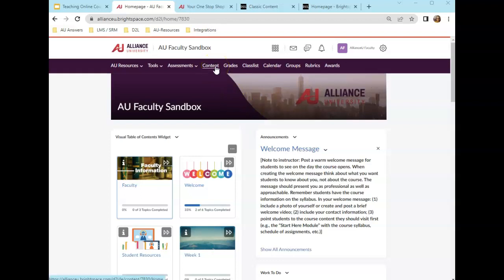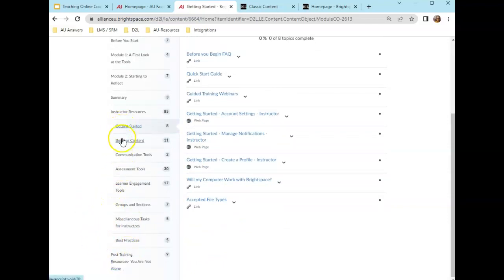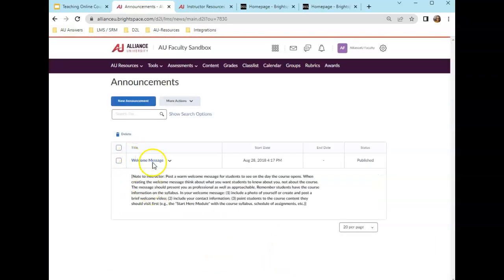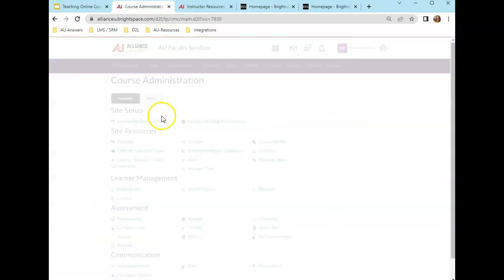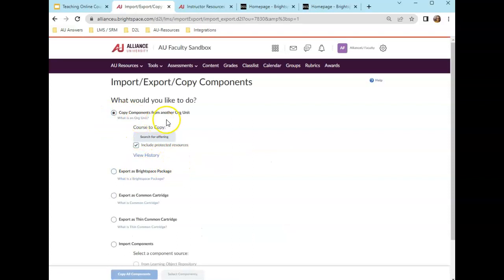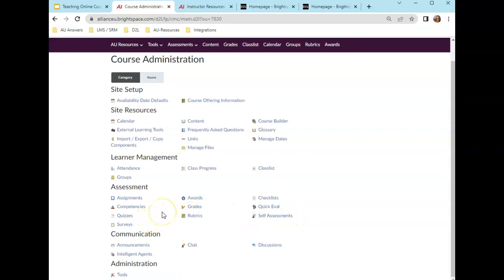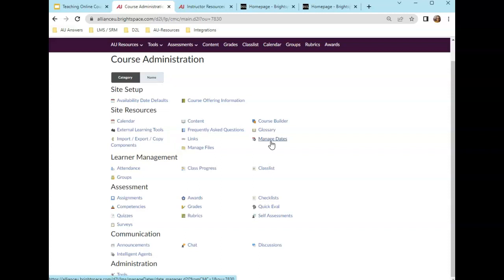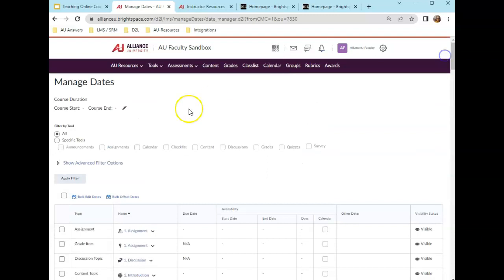Training: Part 8 - Course Admin